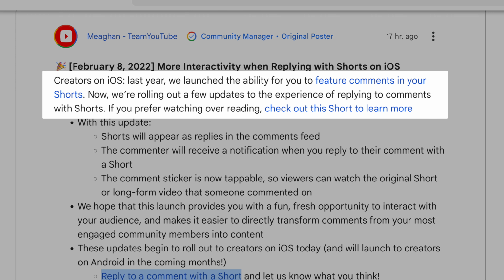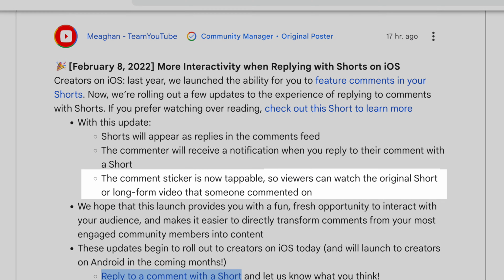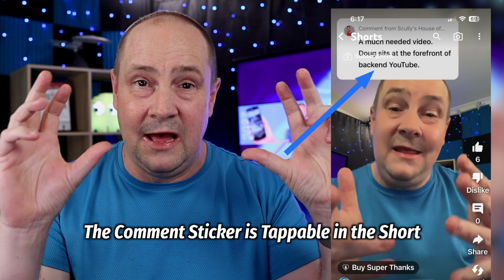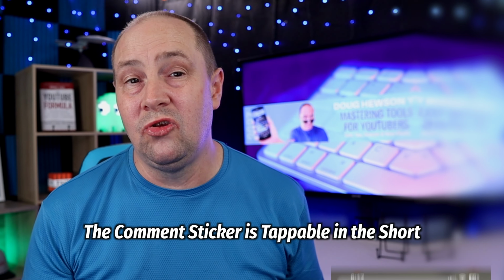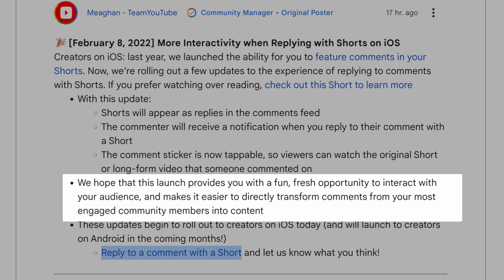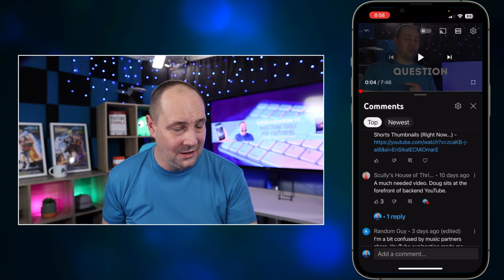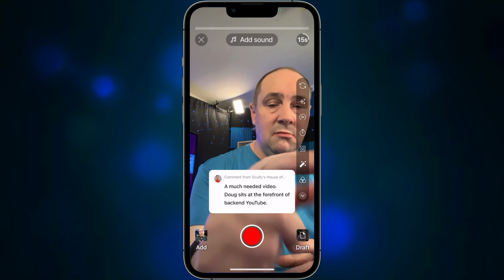YouTube's Short Reply Update!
In September of 2022, YouTube started testing a feature for mobile that allows a creator to reply to a comment with a Short. On release, it was bare-bones, but now, they've added some powerful features that make this tool a worthwhile addition to your creative arsenal. UPDATE: now also rolling out on Android!

🏞 For all your content creation assets - stock footage, image, music, and more check out Envato Elements

CHAPTERS
00:00 - Short Replies  - New Features Rolled Out
00:33 - The New Functionality Announced
03:12 - Tutorial - How to Reply to a Comment With a Short
06:52 - What It Looks Like Once It’s Done